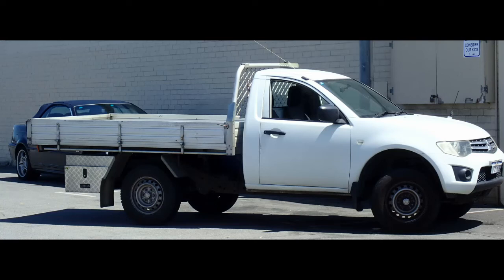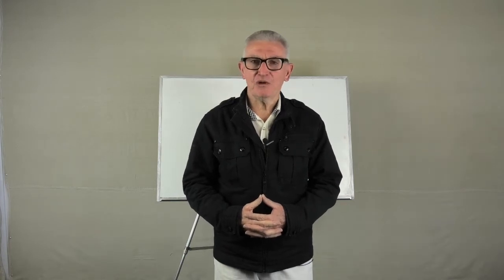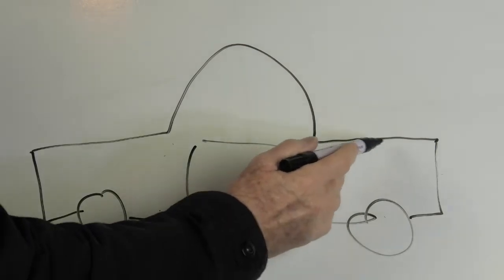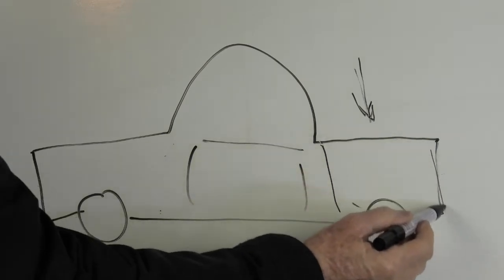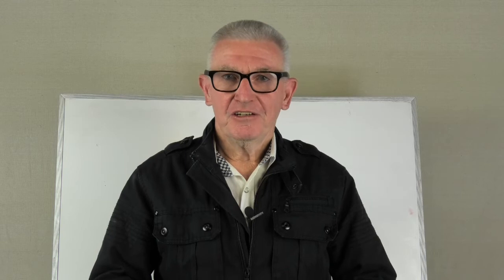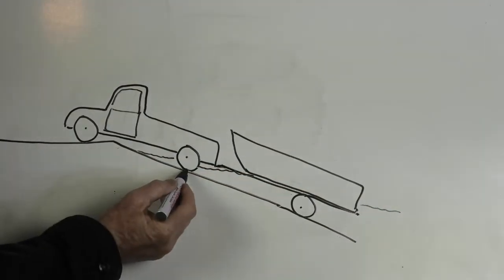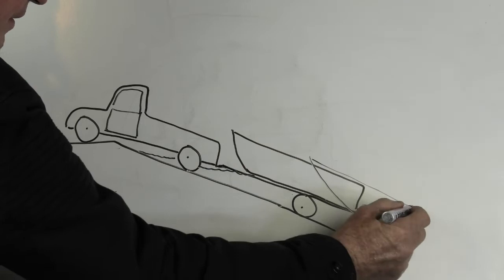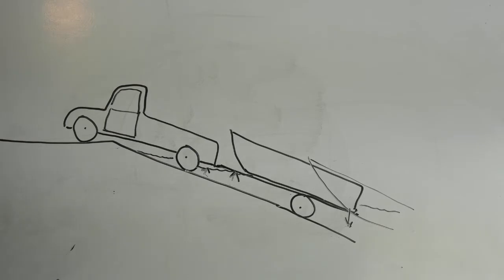What is the best vehicle for launching a boat?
There are lots of different vehicles on the road but which is the best when it comes to boating.